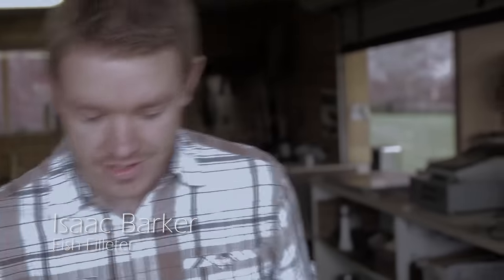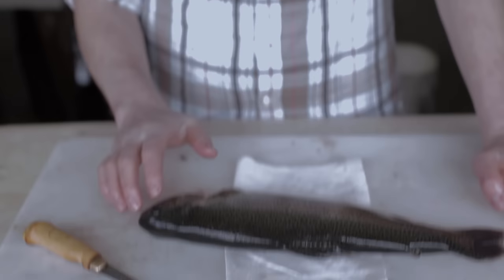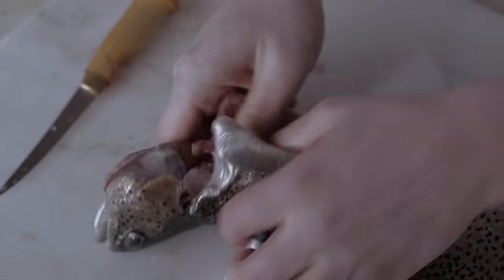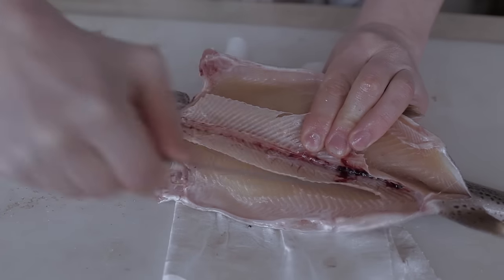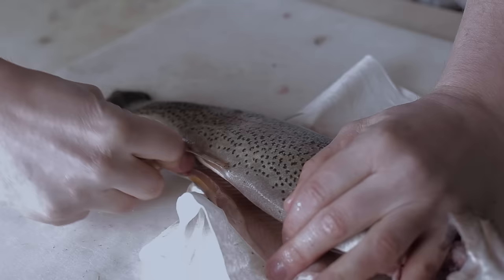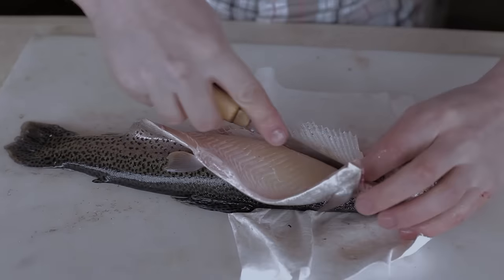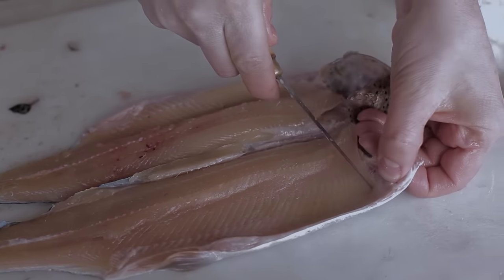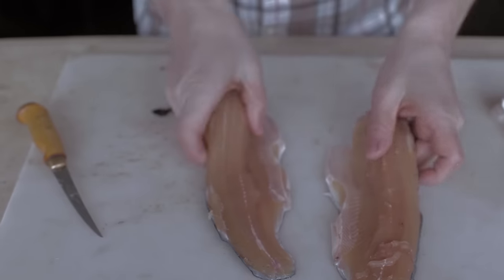How to Fillet a Trout the Right Way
Purchase your own Rapala Fillet Knife or other items I use, click the links below. (I may receive a small commission off your purchase, but it won't effect the price you pay.)

Rapala 4" Fillet Knife
Fillet Knife Sharpener (Steel Rod)
Knife Sharpening wet stone
Disposable Napkins for holding the trout in place
Fish Filleting Mat to better secure the fish in place

Spinners and Lures I use:
Gold Jake's Spin a Lure
Silver Jake's Spin a Lure
Silver Jake's Stream a Lure
Frog Pattern Jake's Spin a Lure
White Jake's Spin a Lure
Black Jake's Spin a Lure
Ugly Stick Fishing Rod and Reel Combo
Temple Fork Outfitters Fly Rod and Reel
Grasshopper Flies - Favorite flies to use either with a fly rod or a fly and bubble on a casting rod
Triline Fishing line

Things I use to cook trout:
Season All
Saltine Crackers
Ritz Crackers
(Cheaper option) Tfal non-stick fry pan
(Pricier option) Hexclad non-stick fry pan

Special Thanks to Cold Springs Trout Farm for letting us film there.